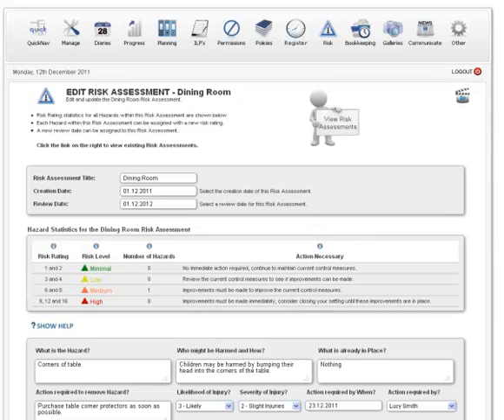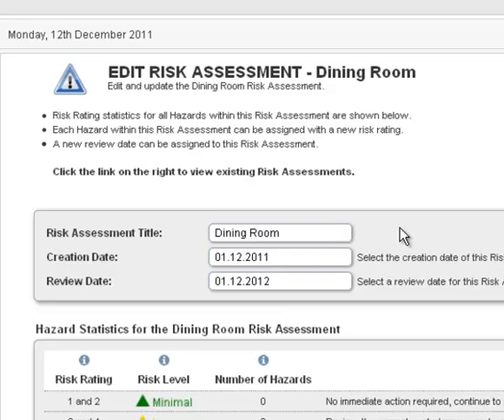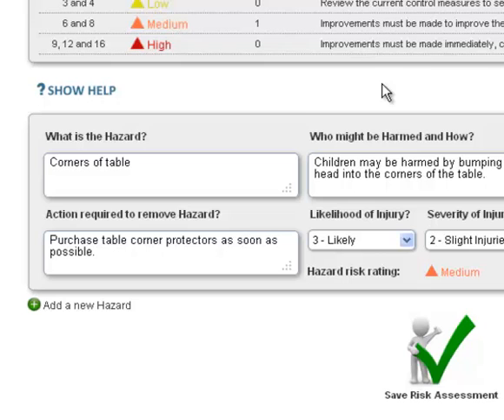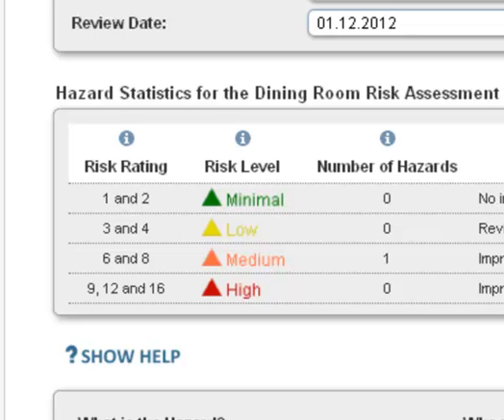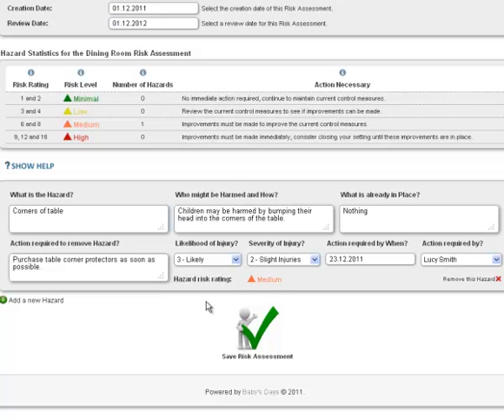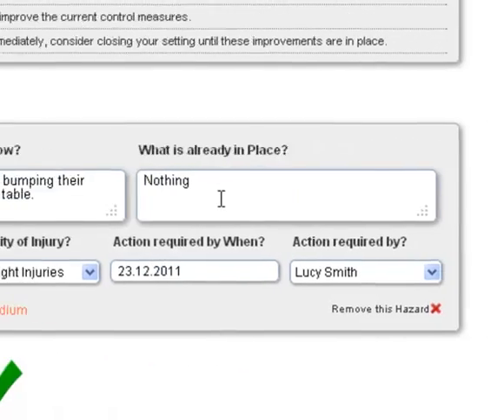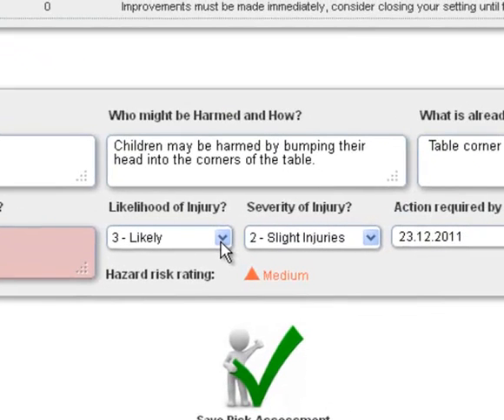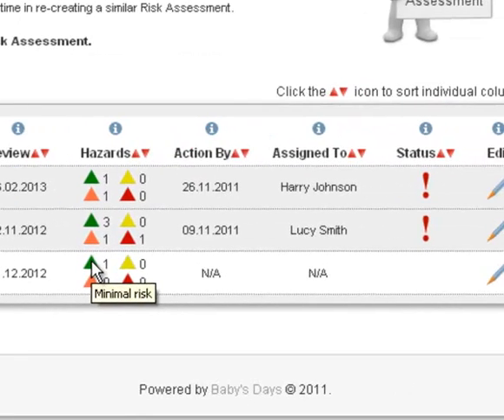Help Video - Edit a Risk Assessment on the Baby's Days system